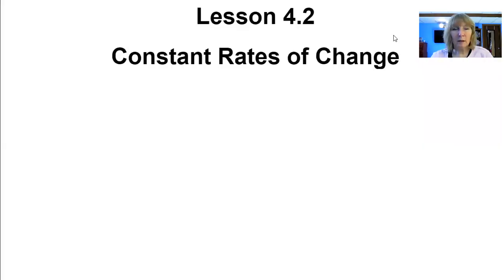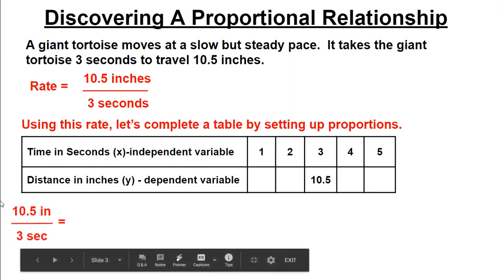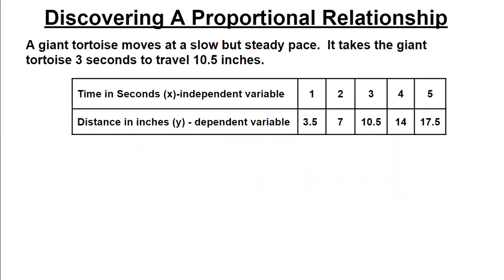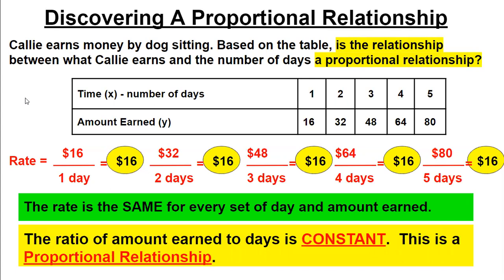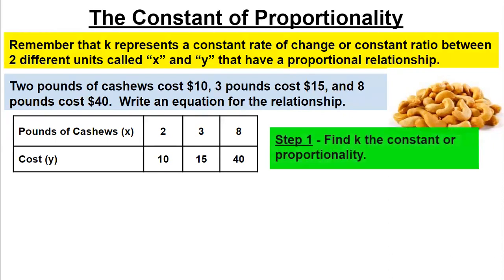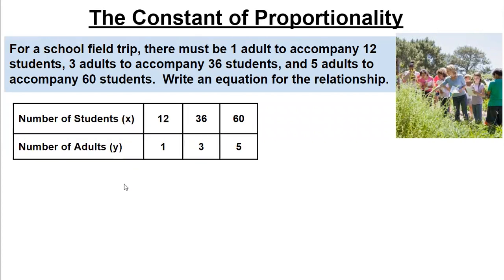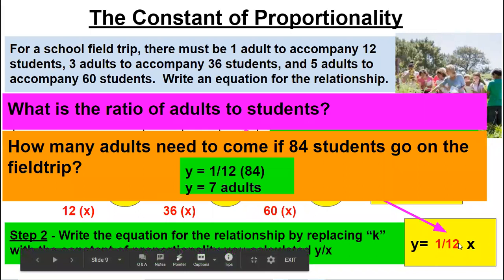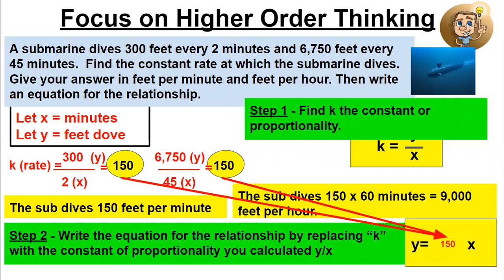7 Video 4 2 Constant Rates of Change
Explains how to calculate the constant or proportionality "k" and write linear equations.  Explains how to determine if a relationship is proportional or not.